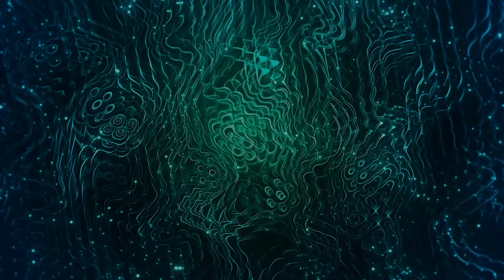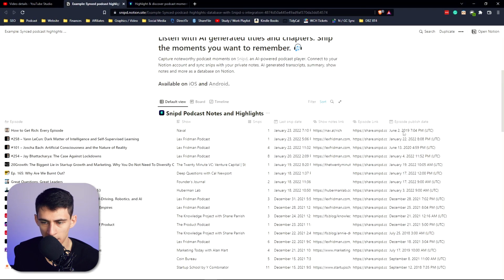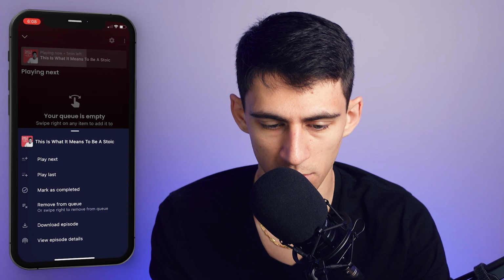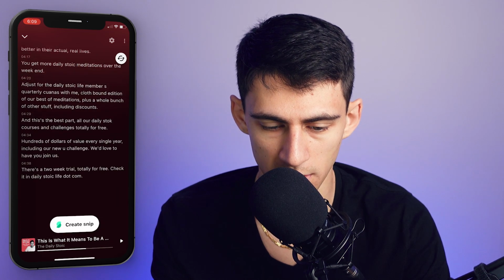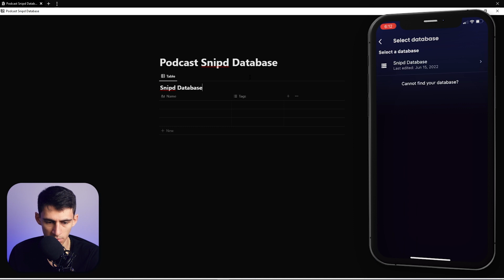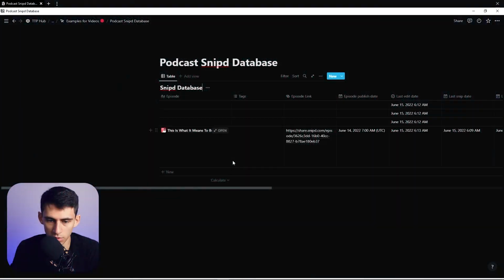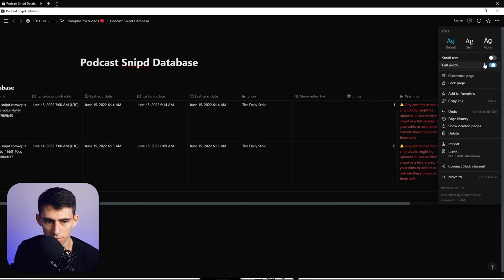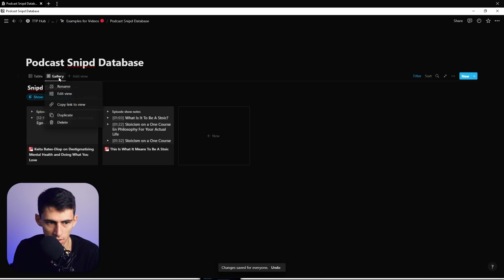Try This SECRET Podcast to Notion Integration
The ability to integrate Notion with your favorite podcast app is FINALLY here! Recently the people at the website Snipd reached out to me and let me know about their really cool integration between podcast platforms and Notion. As a big podcast listener, I was intrigued to see how this would work and I have to say I’m pretty happy with it!

⏰ TIMESTAMPS:
0:00 - Snipd
0:35 - Mobile App
2:30 - Syncing It Up